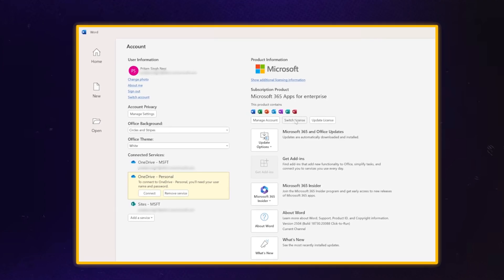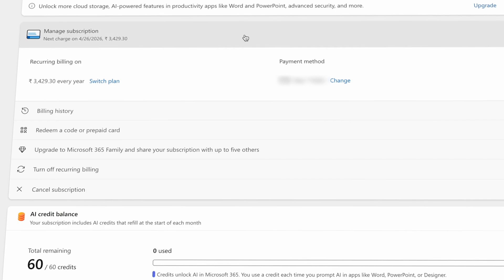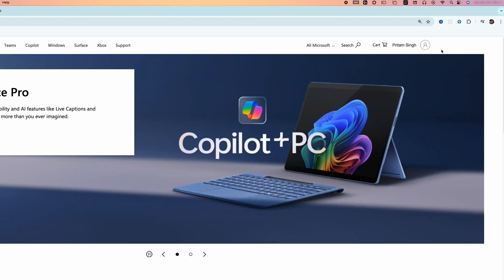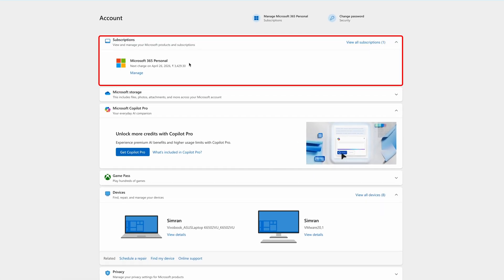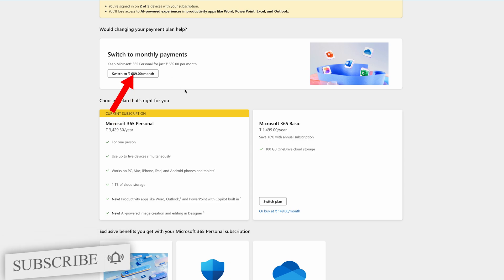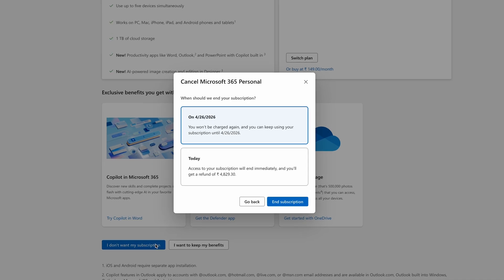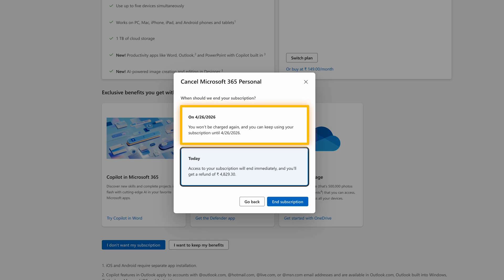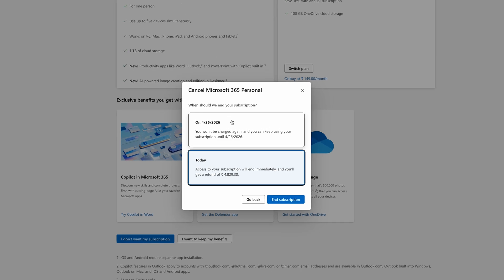How to Get Refund on Microsoft 365 Subscription | Cancel Subscription & Get Money Back Easily!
Bought Microsoft 365 or Office and want a refund? This video shows you how to cancel your subscription and get your money back from Microsoft.
✅ Covers:
• Finding your subscription
• Canceling your plan
• Refund eligibility rules
• Quick tips to avoid missing your refund
📌 TIMESTAMPS📌
00:00 – Intro: Can You Get a Refund from Microsoft?
00:25 – Step 1: Log into Your Microsoft Account
00:59 – Step 2: Find Your Subscription
01:10 – Step 3: Click "Manage" and Go to Cancel Option
01:31 – Step 4: Evaluate Switch/Refund Options
01:45 – Step 5: Choose “Cancel Immediately” for Refund
02:25– Final Thought & Outro